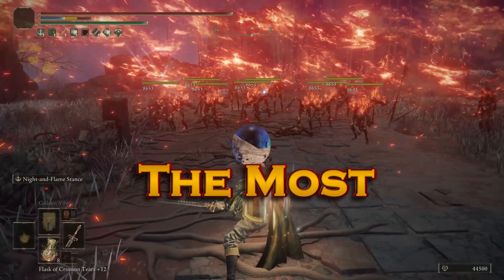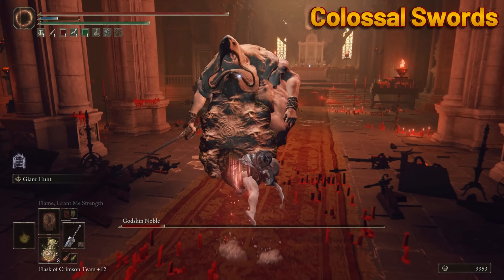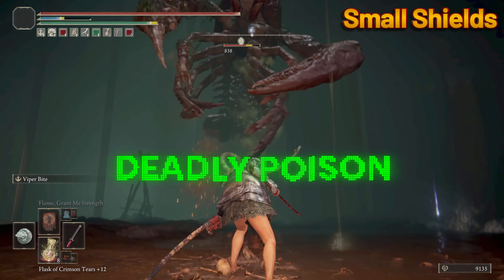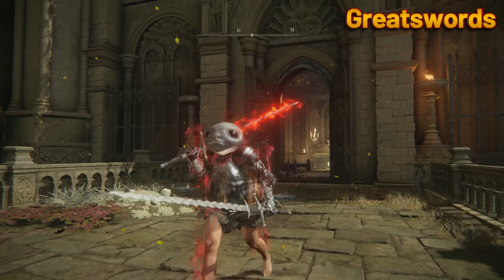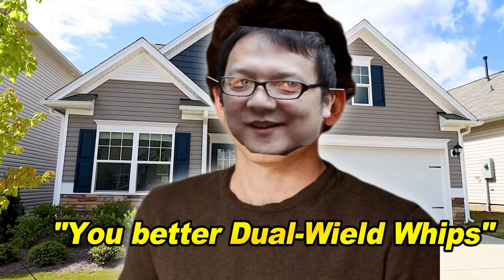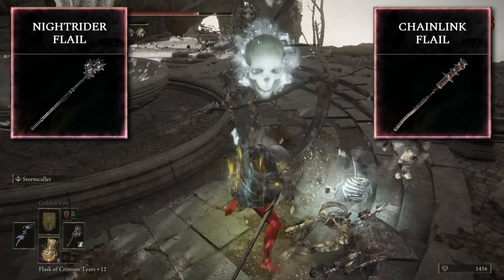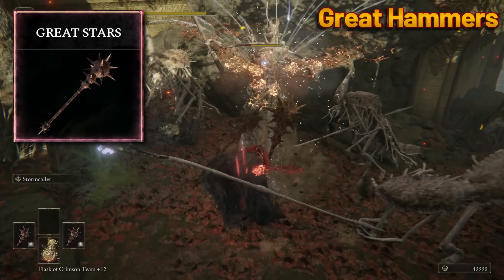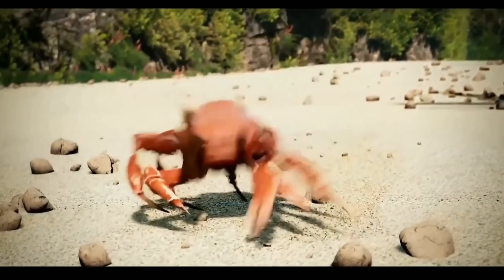Elden Ring: Most OVERPOWERED Weapons in Every Category! ᴘᴀᴛᴄʜ 𝟷.𝟷𝟶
Best Weapon & Build for EACH Class Category in Elden Ring 2024 Patch 1.10 - ranking best weapons and builds - Shadow of the Erdtree DLC

- *Private V.I.P. Membership for Special Perks* 👑

Timecodes
0:00 - Best Weapons Ranked
0:12 - Katanas
0:22 - Daggers
0:55 - Great Axes
1:28 - Curved Swords
1:56 - Hammers
2:06 - Colossal Swords
2:58 - Curved Greatswords
3:39 - Twinblades
4:28 - Straight Swords
5:12 - Small Shields
5:54 - Great Shields
6:47 - Heavy Thrusting
7:44 - Spears
8:18 - Greatswords
9:43 - Colossals
10:37 - Reapers
10:55 - Whips
11:49 - Ballistas
12:16 - Fist
12:54 - Thrusting Swords
13:31 - Flails
14:24 - Light Bows
14:50 - Medium Bows
15:25 - Greatbows
15:40 - Great Spears
17:06 - Great Hammers
17:50 - Halberds
18:04 - Crossbows
18:21 - Axes
18:53 - Claws
19:20 - Thx!